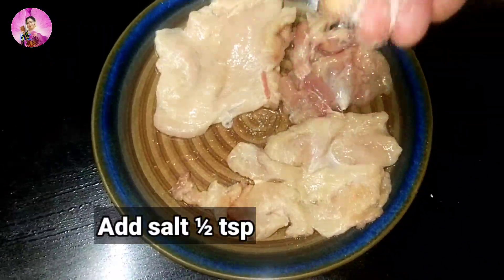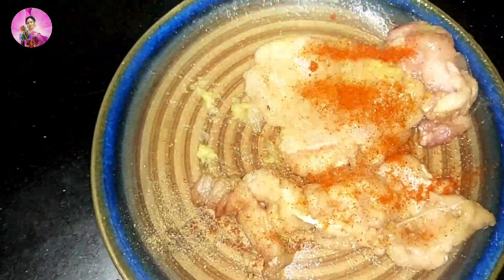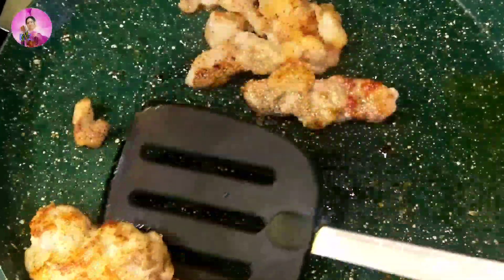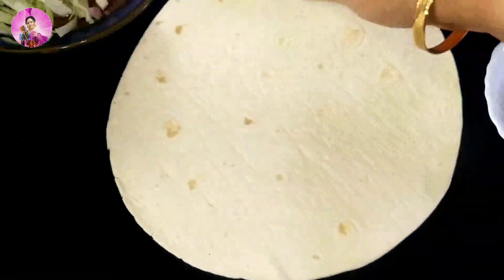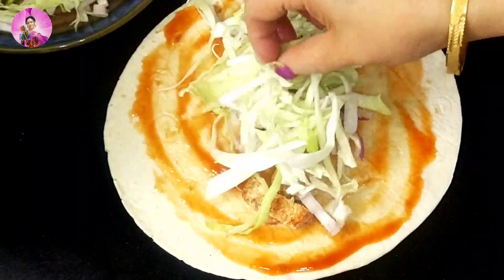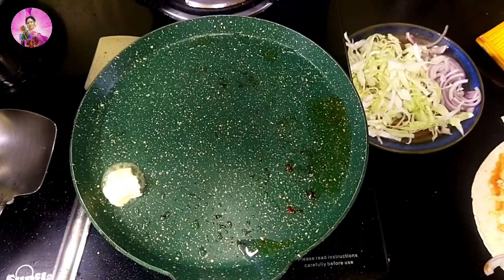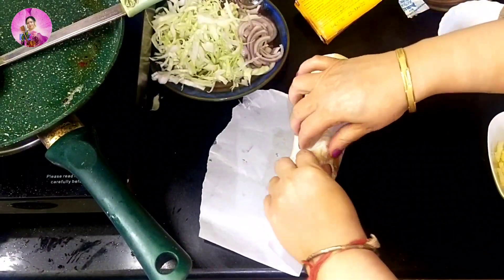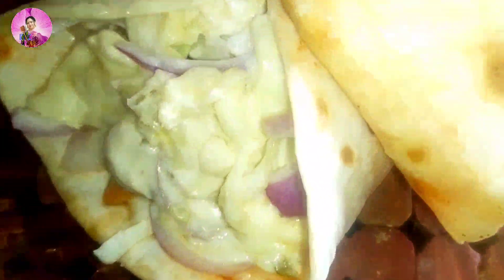Easy Recipe For Working Moms | Tiffin Recipe | Easy and Quick Lunch Ideas For kids | Office Lunch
chickenfranke#,franke#roll

Still worried about what to make for your kids and how to make their Lunch Box empty, So here I am with 5 different recipes which you can easily make at your home and can send in the Lunch Box of your kid and see their Lunch Box getting empty daily.

veg frankie recipe | veg kathi roll recipe | veg frankie roll recipe with detailed photo and video recipe. a popular street food of india, originated from the streets of kokatta. it is also known by different names like, kati roll, frankie food, frankie recipe or even vegetable frankie recipe. basically spiced vegetables are wrapped in chapathi or wrap bread to which tomato sauce and green chutney are added to enhance the flavour. veg frankie recipe | veg kathi roll recipe | veg frankie roll recipe with step by step photo and video recipe. traditionally frankie recipes were known as kathi kebab which was typically prepared in layered paratha’s. however, these days many variations of frankie recipes has evolved, especially after introduced as street food.

macaroni recipe | macaroni pasta recipe | indian recipe of macaroni with detailed photo and video recipe. basically a indian version of dry pasta recipe which are typically prepared with narrow elbow-shaped macaroni pasta. traditionally was originated from italy and was served with parmesan cheese but has been adapted and improvised by several other cuisine. macaroni recipe | macaroni pasta recipe | indian recipe of macaroni with step by step photo and video recipe. traditionally the macaroni pasta were prepared with a cylindrical shaped narrow tubes of pasta. however these days it is produced with various shapes and elbow shaped macaroni is heavily popular. while in europe and america it is popularly also known as mac and cheese but in india it is known as indian style macaroni pasta recipe. this post is specific to indian way of preparing macaroni pasta recipe.

vegetable rice recipe | mix veg rice | quick one pot vegetable rice with detailed photo and video recipe. simple and nutrient one pot quick meal recipe made with rice and choice of veggies. it is a perfect quick lunch box recipe and can be made in jiffy during those busy and peak morning rush hours. it tastes great when served with choice of raita yoghurt dip or even choice of dal recipe, but tastes great with itself. vegetable rice recipe | mix veg rice | quick one pot vegetable rice with step by step photo and video recipe. pulao or rice recipes are very common lunch box recipes for many indian households. there are many flavoured and aromatic indian pulao recipes prepared with one hero vegetables or ingredient. however, this recipe is unique and made with a mix of vegetables and spices known as vegetable rice recipe.

methi thepla recipe | methi ka thepla recipe | methi na thepla recipe with detailed photo and video recipe. a flavoured flat bread r

aloo cheela recipe | aloo ka cheela or aloo chilla | potato pancakes recipe with detailed photo and video recipe. a healthy kids snacks recipe or perhaps indian and spiced version of potato pancakes recipe. cheela recipe is typically served for breakfast which provides the necessary nutrients for the day, but this dish can also be served as an evening snack for kids.